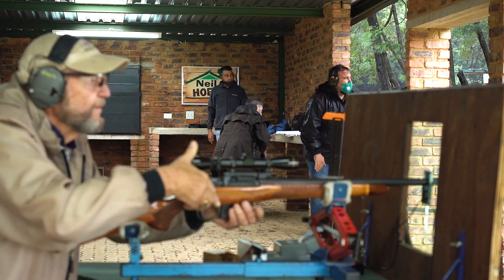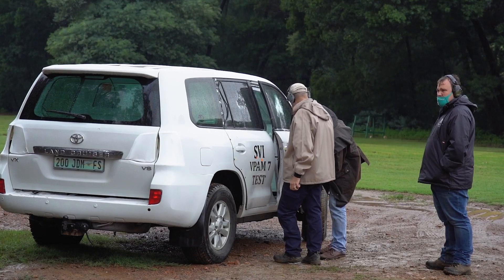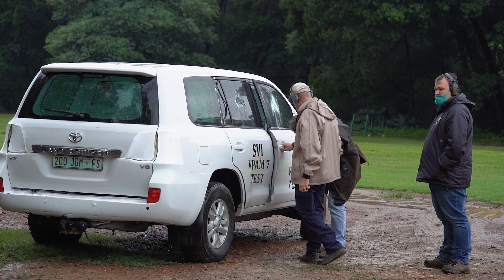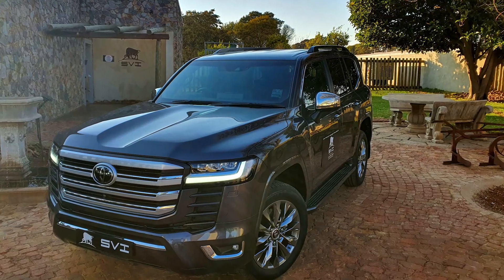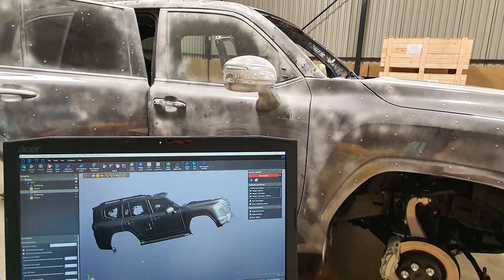SVI VPAM 7 test in preparation for Land Cruiser 300 armouring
At SVI engineering we take ballistic protection seriously. Although the EN1063 B6 standard covers the specification of the materials used in providing protection against the 7.62 x51 mm NATO round, it does not tell you the quality of the armouring job on a B6 vehicle.

Are there any weak points surrounding the cabin or even worse, ballistic gaps that would allow penetration during an attack?

One way to find out is to conduct independent testing according to the German VPAM 7 standard that stipulates protection criteria on a vehicle level. Therefore the complete armoured vehicle is subjected to a ballistic testing that primarily focuses on the possible weak areas of the vehicle for example the door and glass edges, door locks and air vents to name a few.

SVI has commissioned such a test on a Toyota Land Cruiser 200 and the lessons learned are being implemented on future armouring solutions. The first being the brand new Toyota Land Cruiser 300 currently under development.

SVI engineering, we stand behind our products.